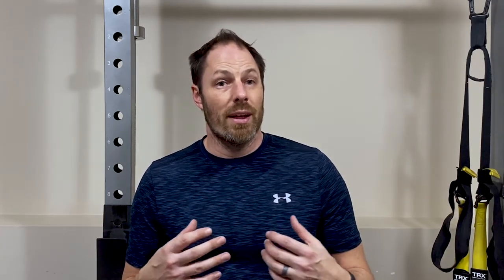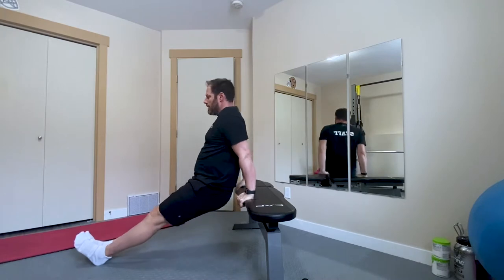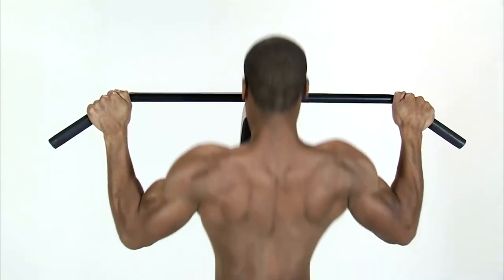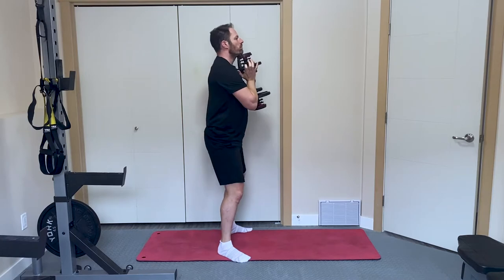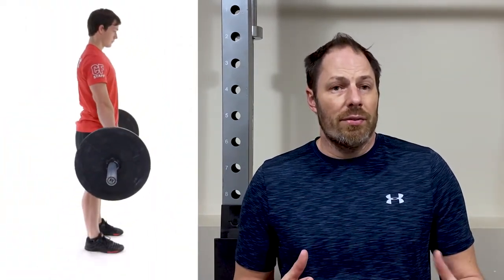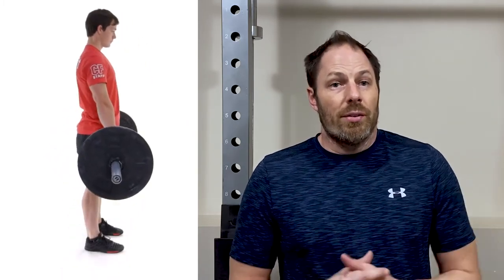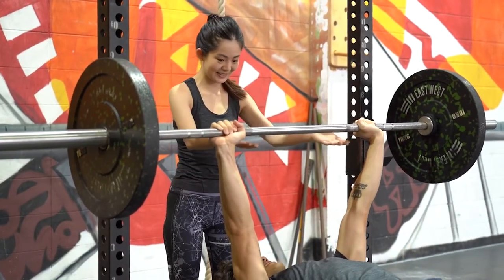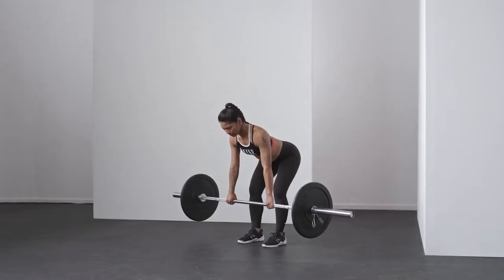Compound Exercises for Beginners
What are compound exercises, and why should you do them?